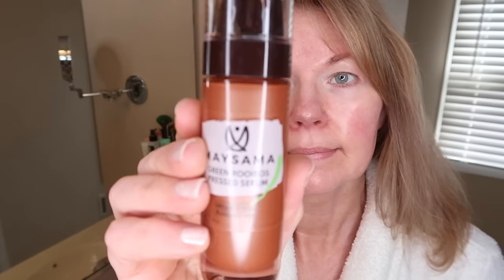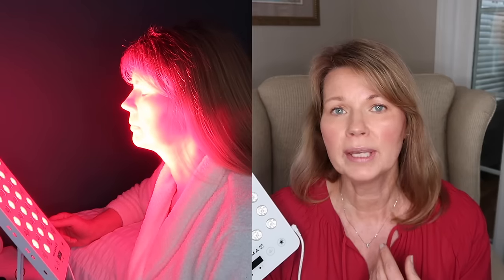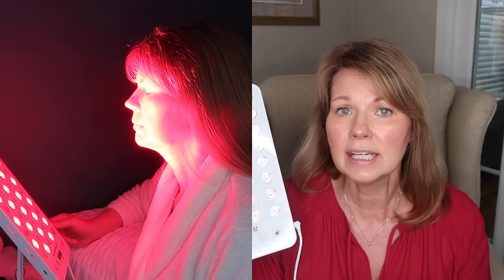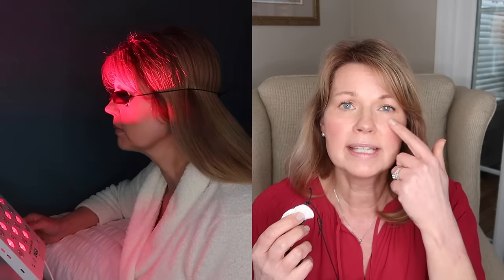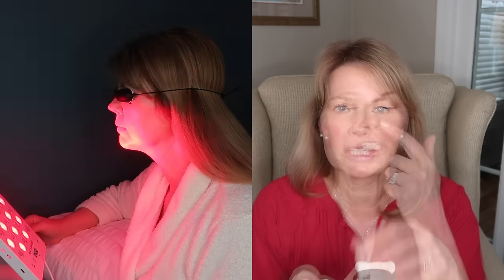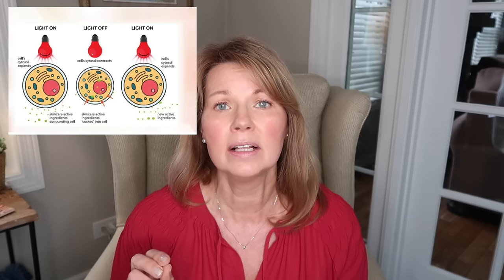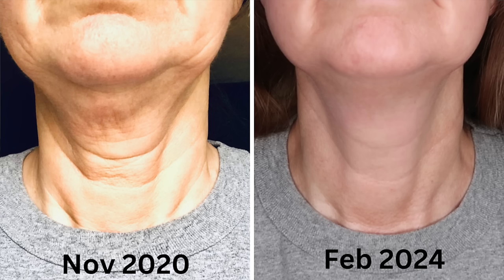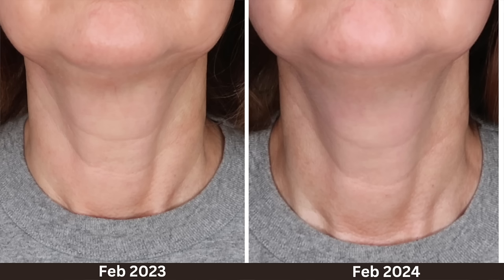Let Me Show You My Results From Using Red Light For 3 Years!!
Hi friends! I am excited to share with the state of my skin after being a continuous red light user for the past 3 years. I have made some changes to my red light routine and wanted to share them with you as well.

Here is the link to my video showing the results I got using the Current Body LED mask

Here is the blog post from the Maysama website, which does a fantastic job explaining the benefits of pulsed red light